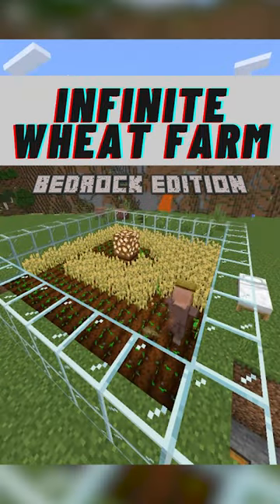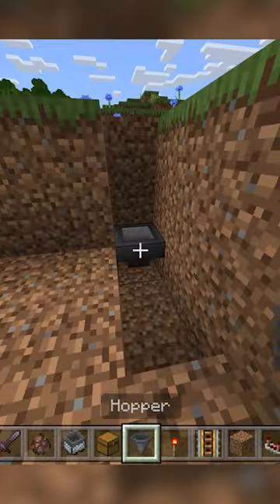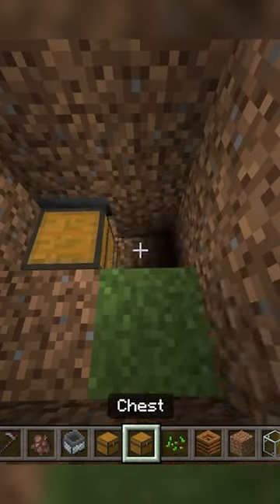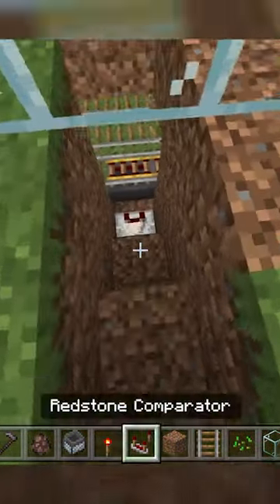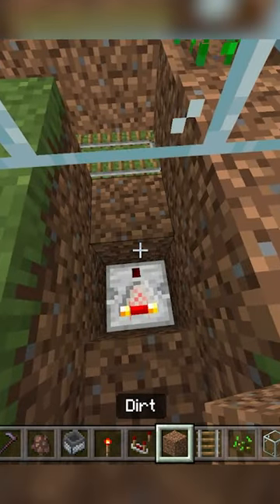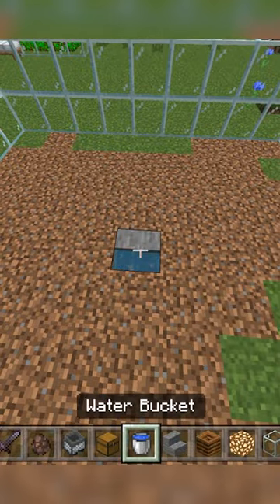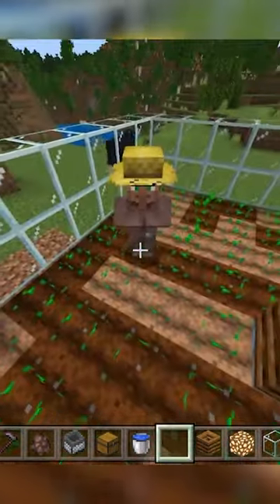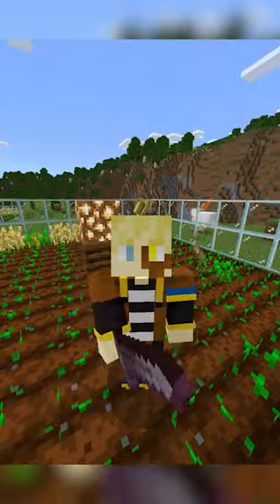Automatic Wheat Farm NOT BREAD Minecraft Tutorial [Bedrock 1.19]